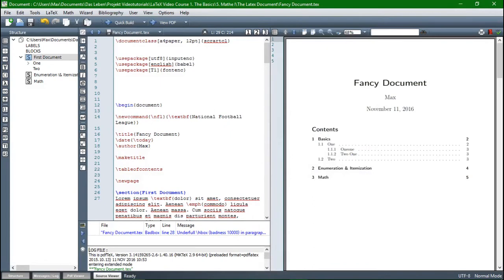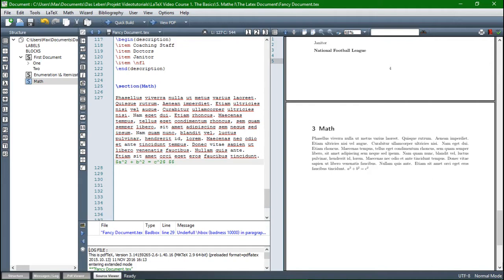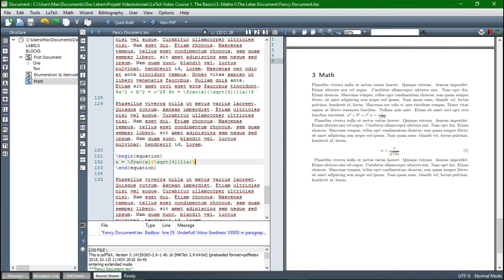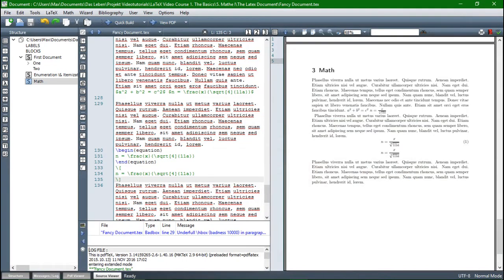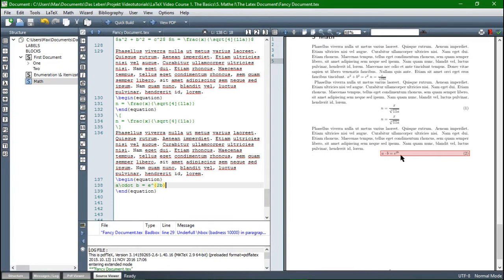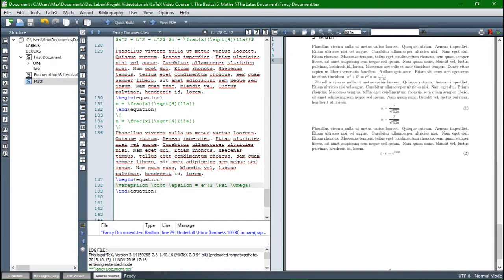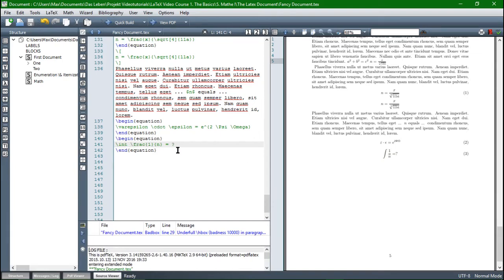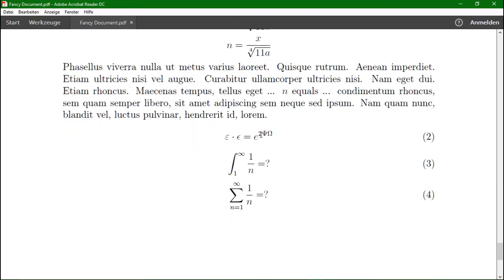Latex Beginners' Course #05 - Basic Math: Equation Environments, Commands and Greek Letters